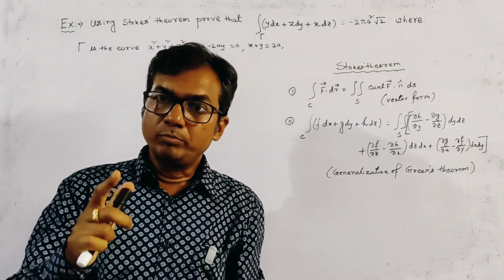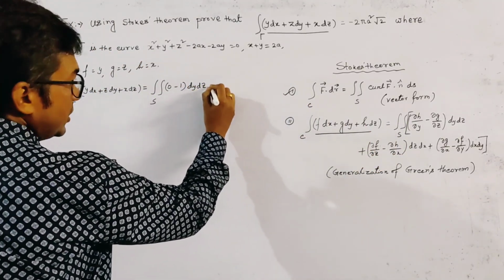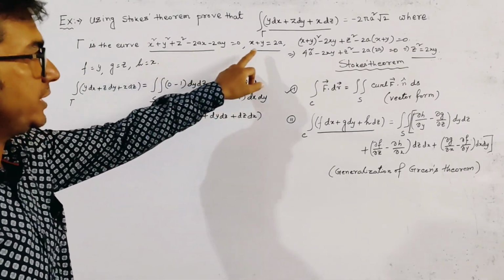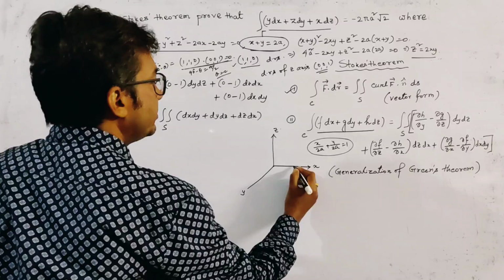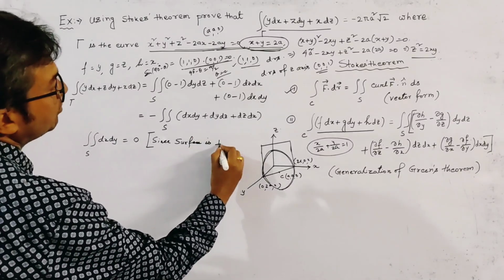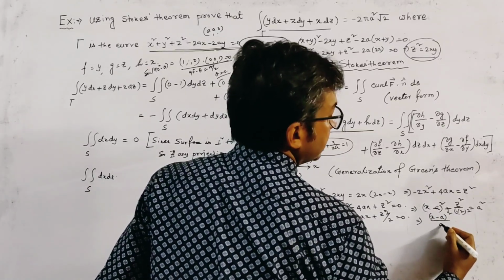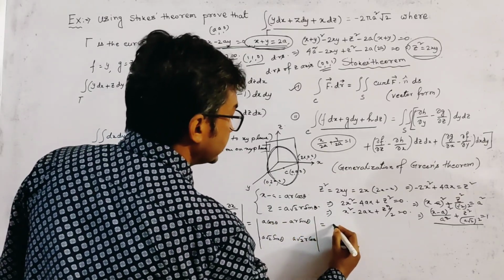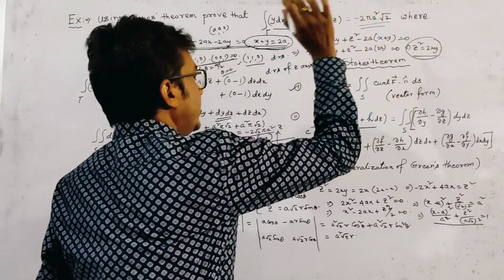Using Stokes' theorem, prove that Integration over gamma ydx+zdy+xdz=-2πa^2√2.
This lecture contains an important application of Stocks' theorem.
Using Stokes' theorem, prove that Integration over gamma ydx+zdy+xdz=-2πa^2√2.where gamma is a curve x^2+y^2+z^2-2ax-2ay=0,x+y=2a